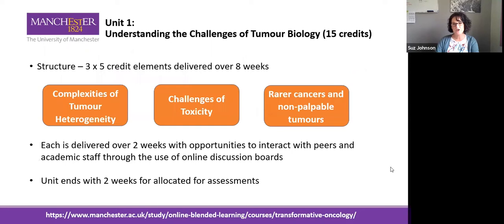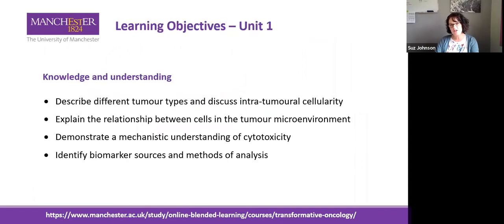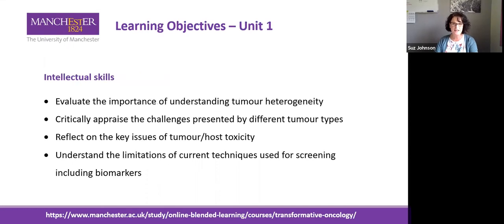Transformative Oncology - Spotlight on Unit 1: Understanding the Challenges of Tumour Biology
Discover more about Unit 1 of our part-time, online Transformative Oncology courses, Understanding the Challenges of Tumour Biology. Dr Suzanne Johnson talks through the learning outcomes, topics covered and assessments.